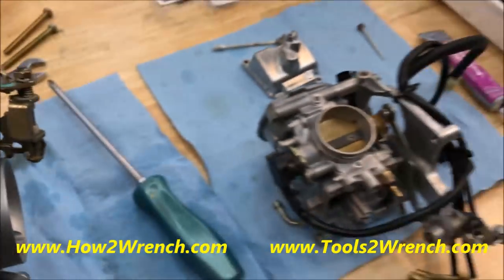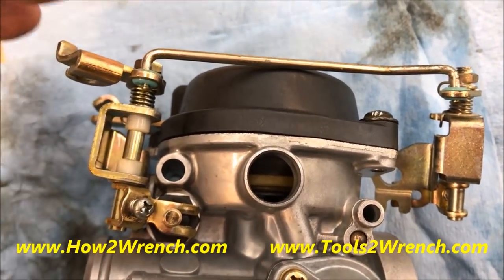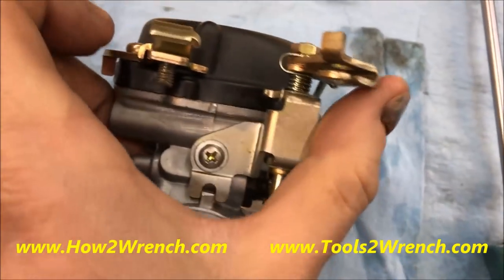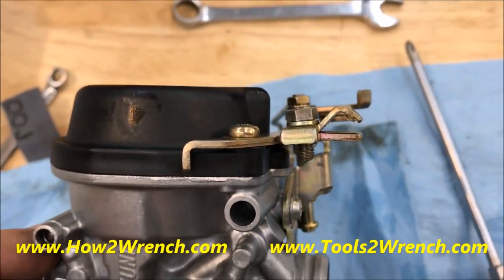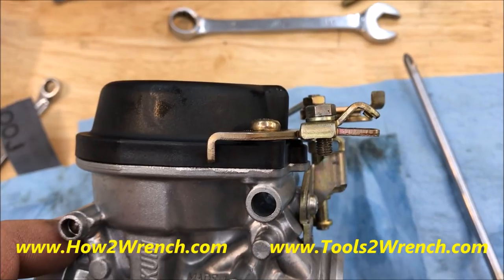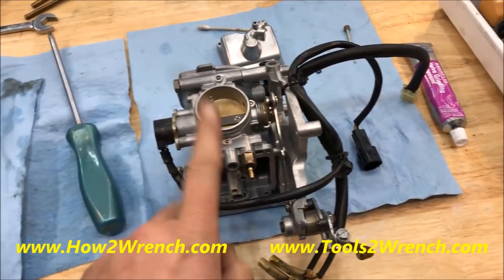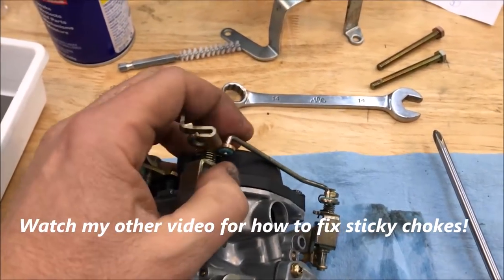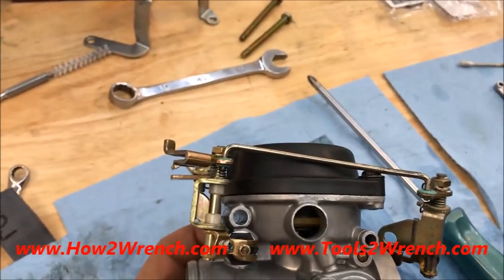Is this choke bracket bent on this carburetor? Yamaha V Star 1100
In this video, I challenge you to look at this bracket to cable alignment and ask yourself, "is this right". Check out the playlist for a few videos I did on these carbs sent in from a YouTube fan to the How2Wrench.com shop.
Keep Wrenching,
Shane Conley
Instructor/Motivator/Motorcyclist